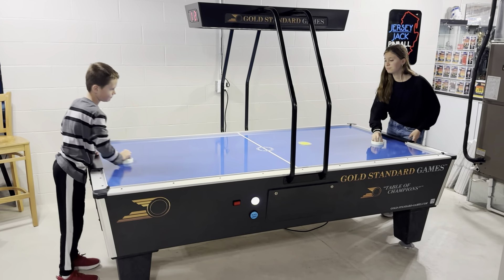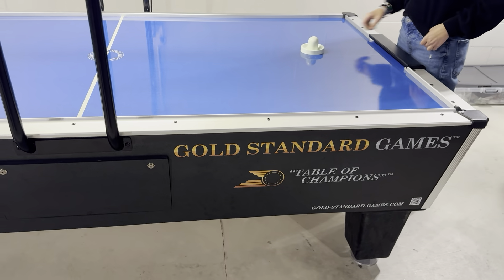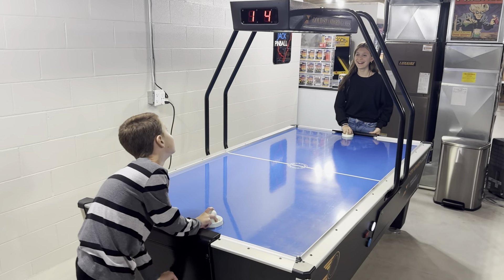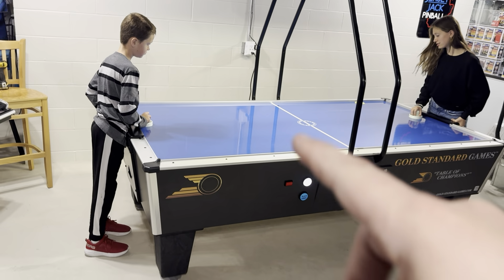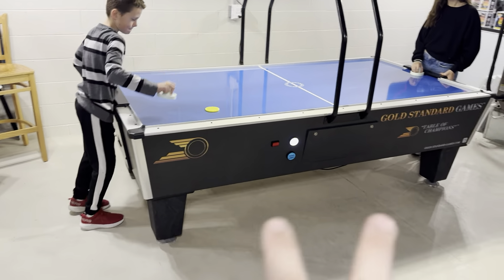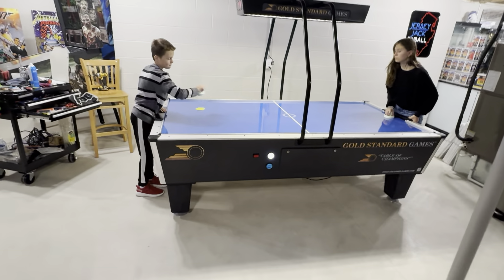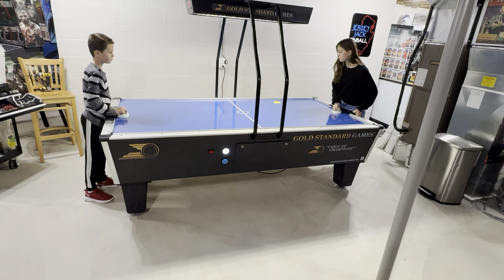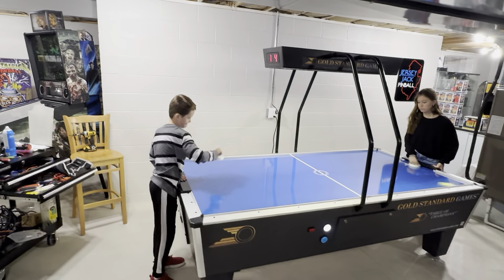Gold Standard Games 8’ Air Hockey Table with overhead scores